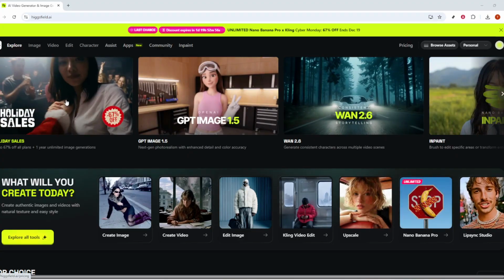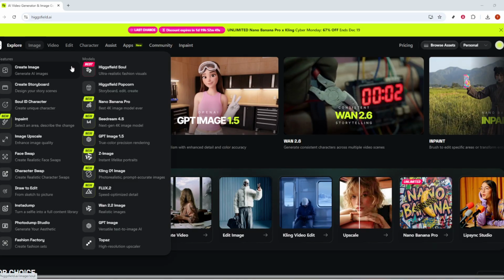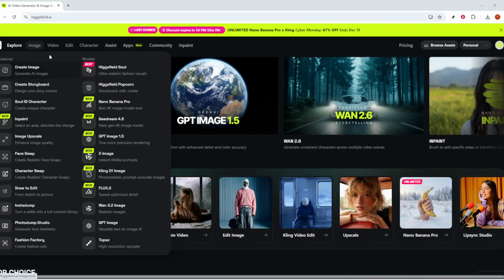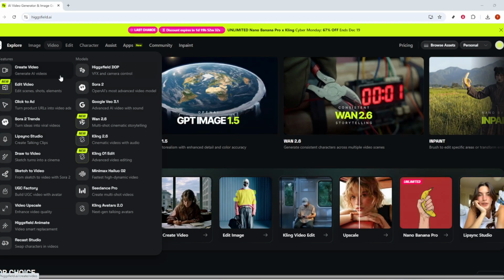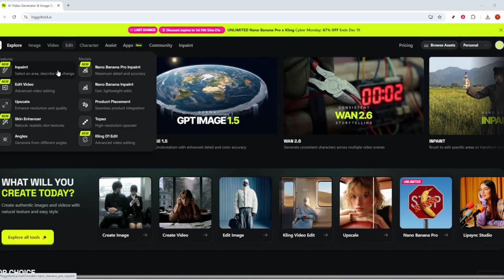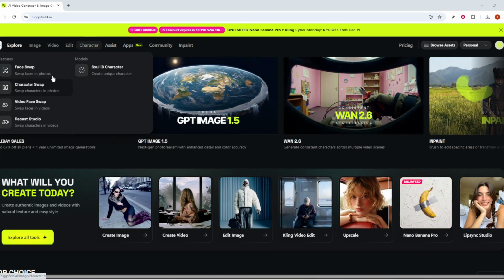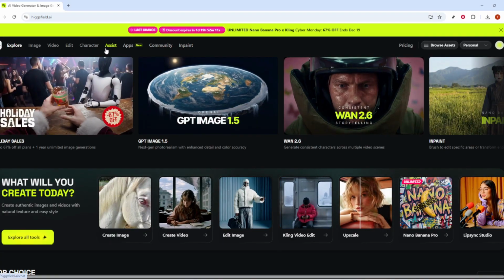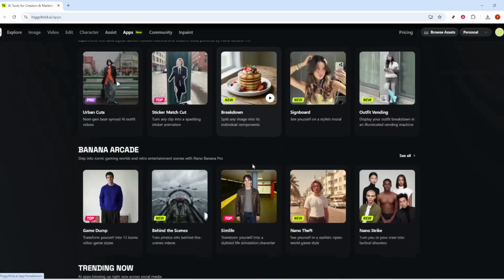How To Use Higgsfield AI (Working 2026)